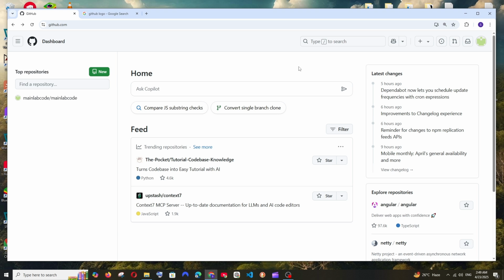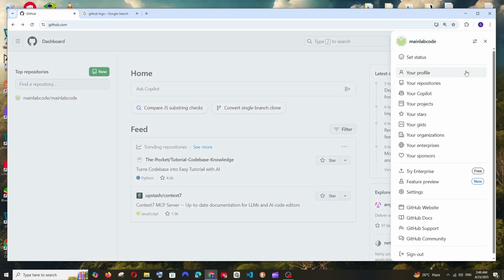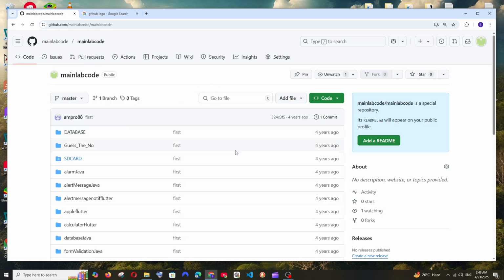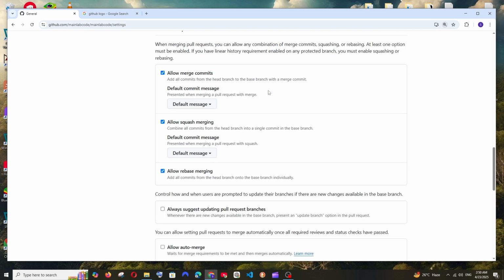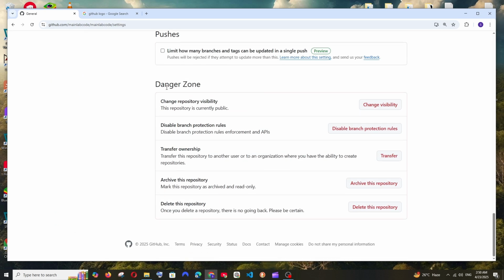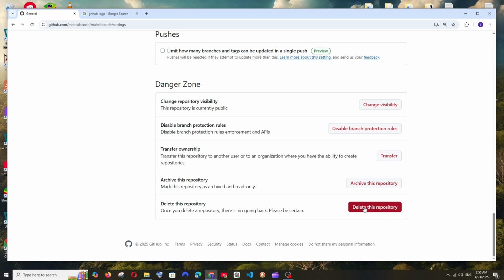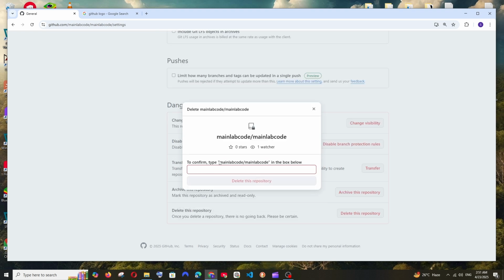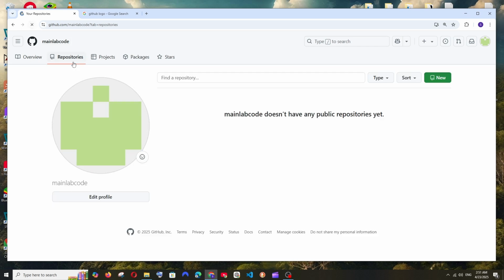How to Delete Github Repository Tutorial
In this tutorial we will see how to delete and remove repository in github